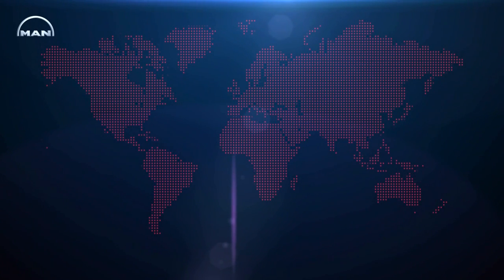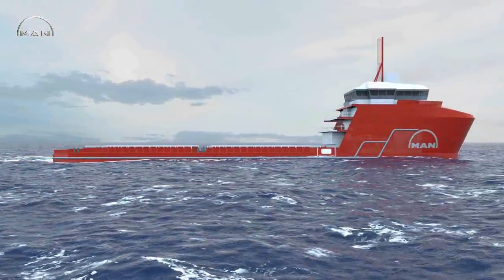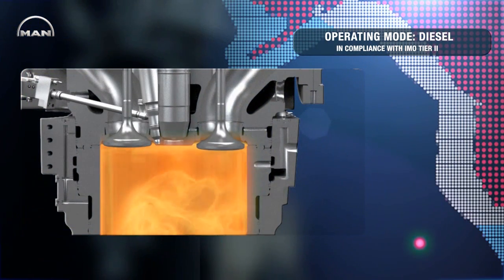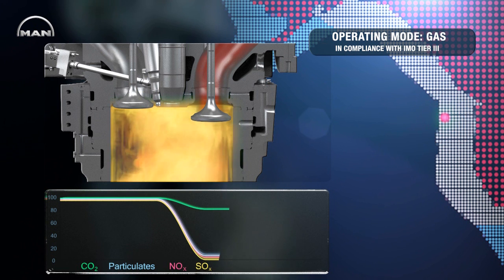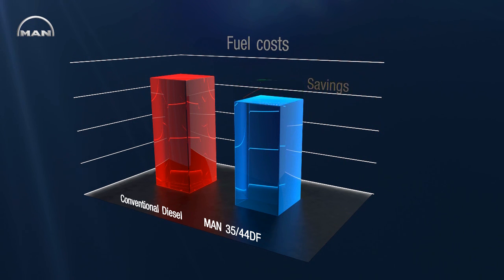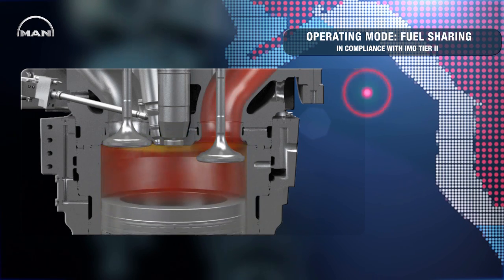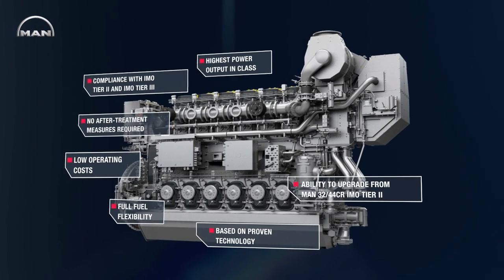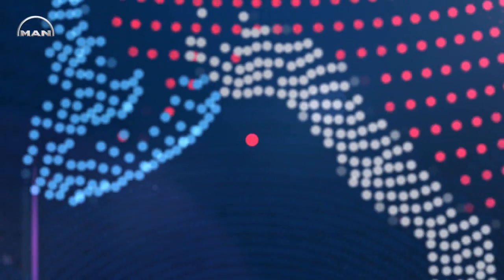MAN L35/44DF Dual Fuel Engine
With the 35/44DF Dual Fuel engine, MAN Diesel & Turbo has developed an engine that unites the best of two worlds. It can operate on any available gaseous and liquid fuel or a combination of both without any difference in performance. This way, the 35/44DF offers all the benefits of gas operation like low emission levels and low operating costs as well as the capability to switch over to diesel operation at any time if needed. The MAN 35/44DF combines outstanding economic and ecological advantages with maximum flexibility, availability and performance, all in a uniquely robust and well-proven engine package.

German:
Mit dem 35/44DF Dual-Fuel-Motor hat MAN Diesel & Turbo einen Motor entwickelt, der das Beste aus zwei Welten in sich vereint. Er kann ohne Leistungsunterschied mit jedem verfügbaren gasförmigen und flüssigen Treibstoff oder einer Kombination aus beidem betrieben werden. Damit bietet der 35/44DF alle Vorzüge des Gasbetriebs wie geringe Emissionswerte und niedrige Betriebskosten sowie die Fähigkeit, bei Bedarf jederzeit auf Dieselbetrieb umzuschalten. Der MAN 35/44DF kombiniert herausragende ökonomische und ökologische Vorteile mit maximaler Flexibilität, Verfügbarkeit und Leistung, und das alles in einem einmalig robusten und bewährten Gesamtpaket.

Spanish:
Con el motor de combustible dual 35/44DF, MAN Diesel & Turbo ha desarrollado un motor que reúne lo mejor de dos mundos. Puede funcionar con cualquier combustible gaseoso y líquido, o una combinación de ambos sin ninguna diferencia de rendimiento. De esta manera, el 35/44DF ofrece todos los beneficios de la operación de gas, como los niveles de emisión bajos y bajos costos de operación, así como la capacidad para cambiar a funcionamiento con diesel en cualquier momento si es necesario. El 35/44DF MAN combina ventajas económicas y ecológicas pendientes con la máxima flexibilidad, disponibilidad y rendimiento, todo en un paquete único  robusto y bien probado.

Chinese
曼恩柴油机与透平集团研发的35/44DF双燃料发动机，完美结合两种不同燃料的操作。该发动机可适用于气体、液体燃料或者两者组合的各种运行，而性能不受任何影响。通过这种方式，35/44DF发动机在气体运行方面表现优越，不仅具有较低的排放水平和低廉的运营成本，且在任何时间都可方便切换至柴油工作。曼恩的35/44DF发动机拥有杰出的经济性和生态优势，以最大的灵活性、可用性和最佳性能，构成强劲而高效的发动机。